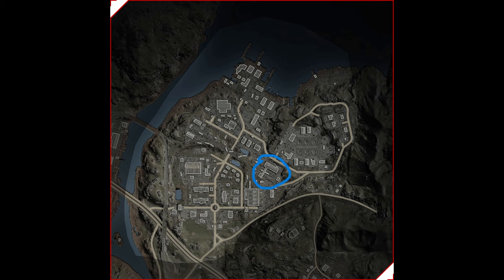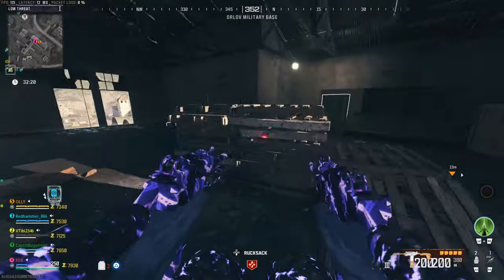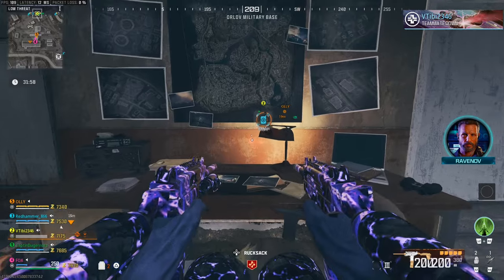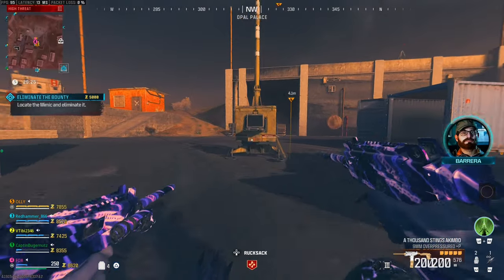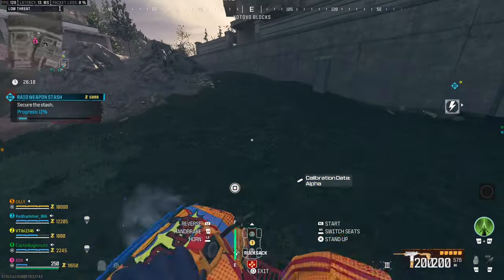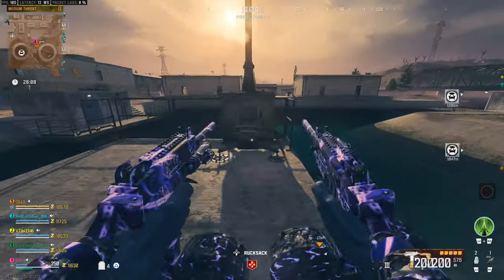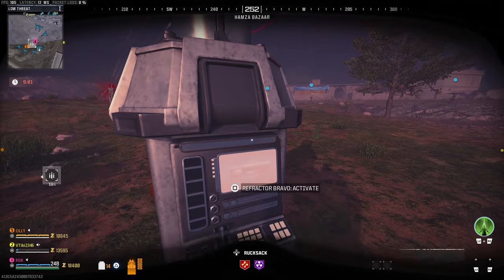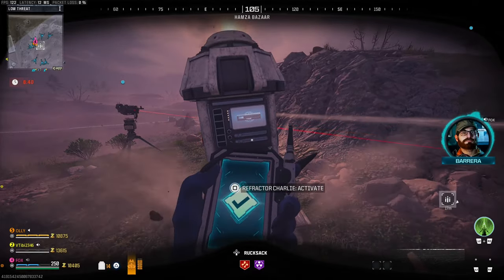MWZ *NEW* EASTER EGG GUIDE FOR RED WORM BOSS! ALL 4 USB LOACTIONS! SECRET USB AETHER STORM BOSS MW3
IGNORE TAGS...